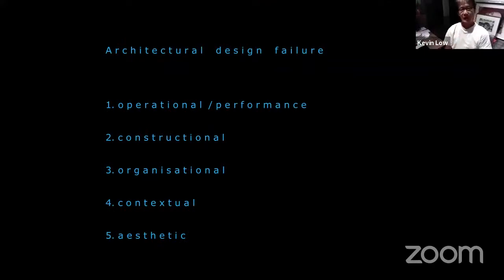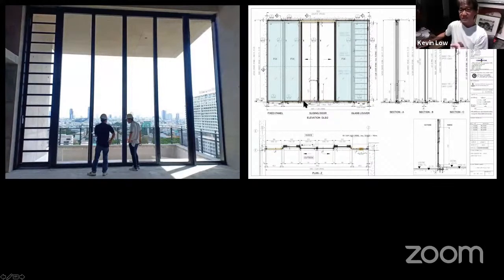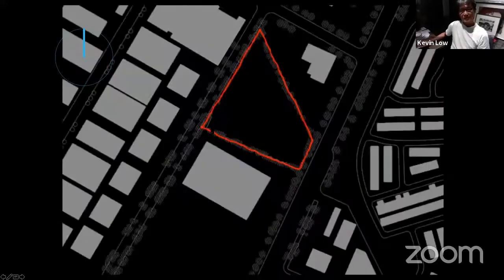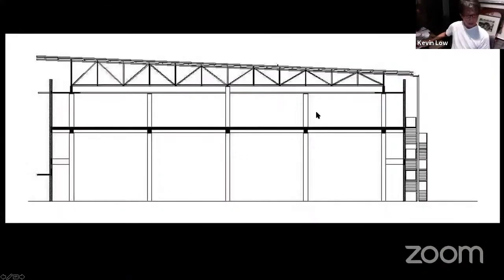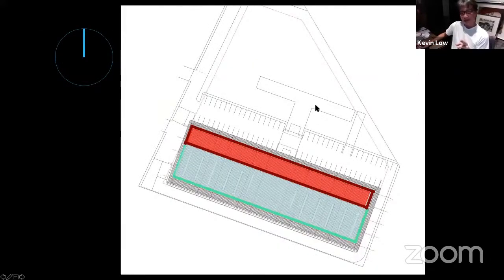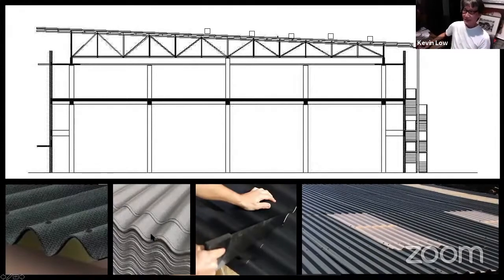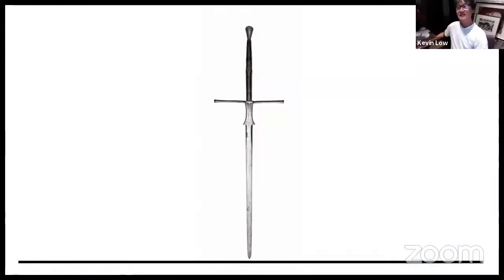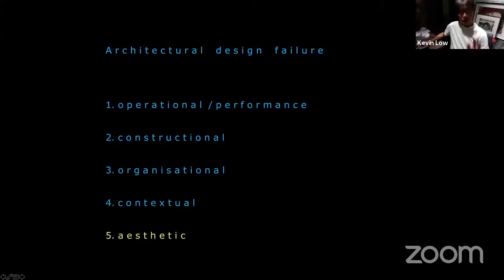Architectural Design Failure - Kevin Low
Diskusi Terbuka Kritik Arsitektur 'JELEK!' dengan Pembicara Baskoro Tedjo, Kevin Mark Low, Yanuar P. F. serta Moderator Achmad D. Tardiyana pada hari Sabtu, 7 Agustus 2021